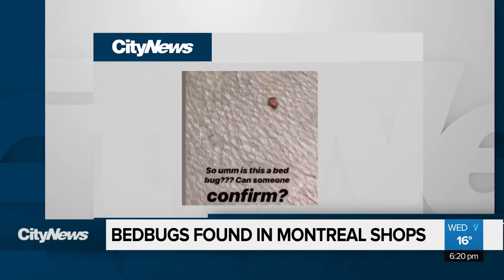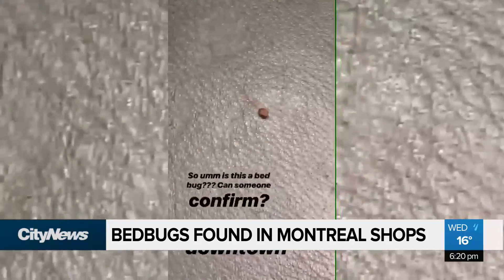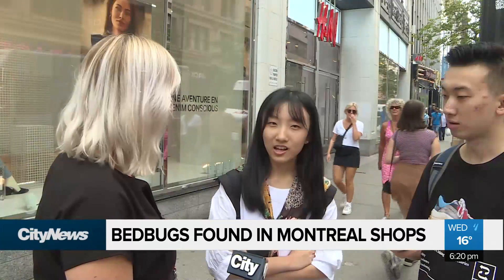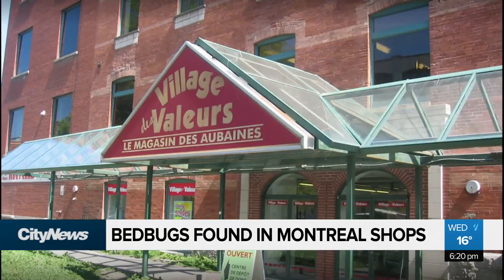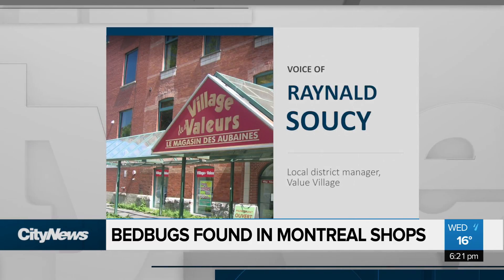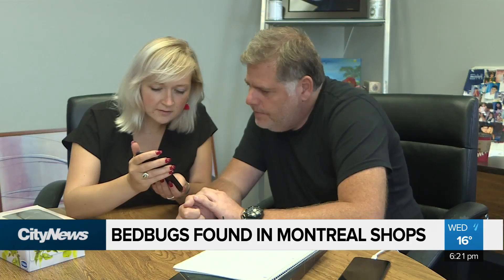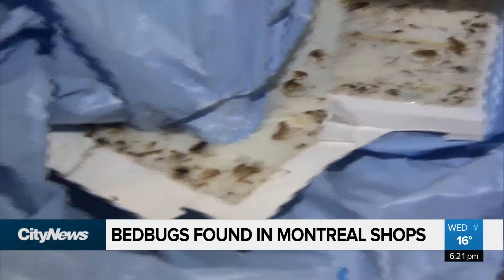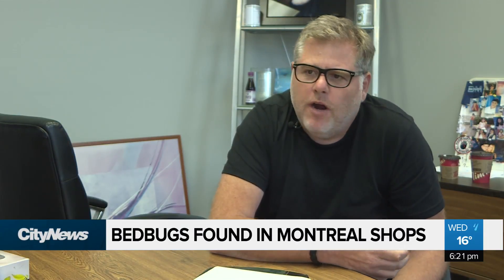Bed Bugs found in popular shops in Montreal